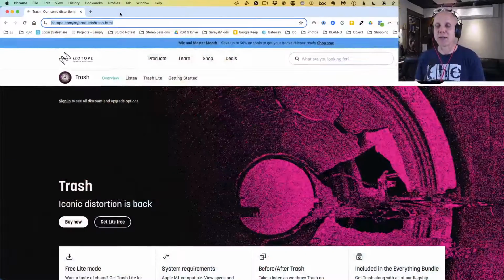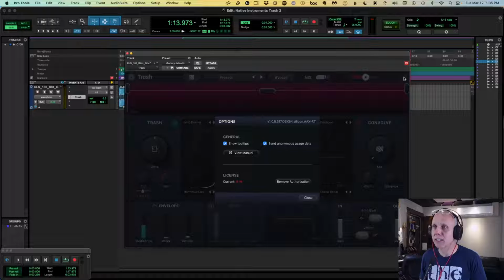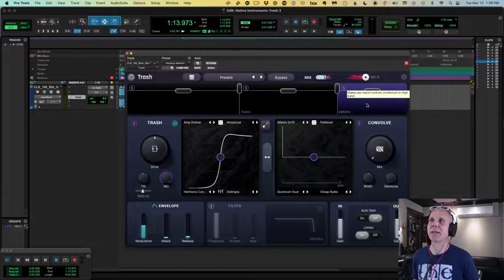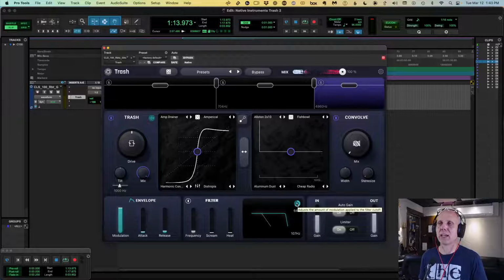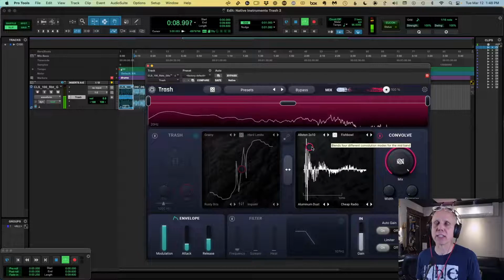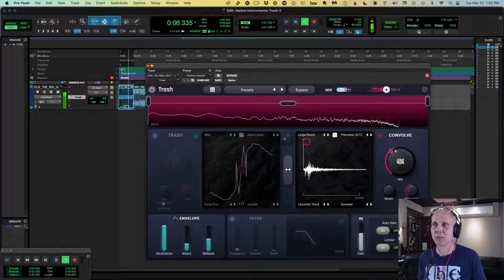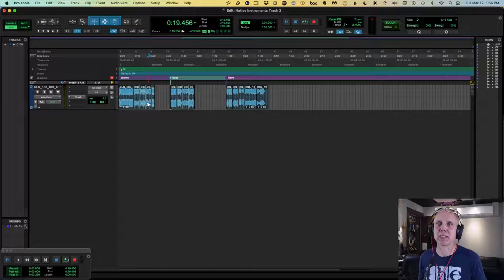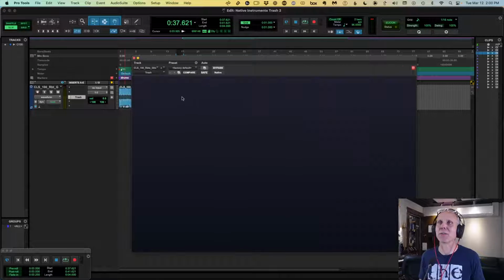All New TRASH Plugin from iZotope by Native Instruments [demo]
Today we will check out the all new Trash plugin from iZotope by Native Instruments. Take your sounds and make them way more interesting with Trash because clean is boring!